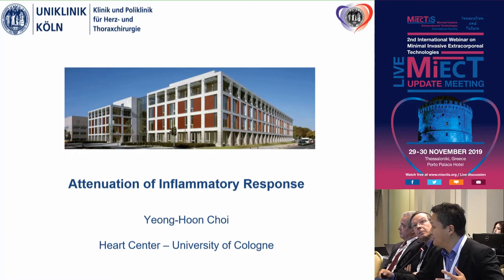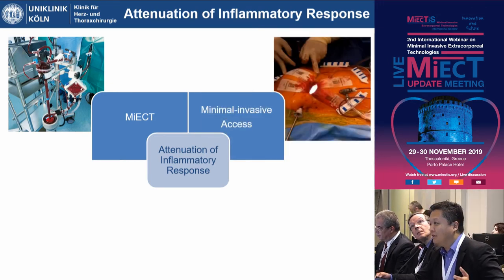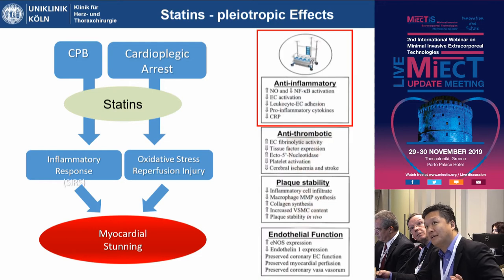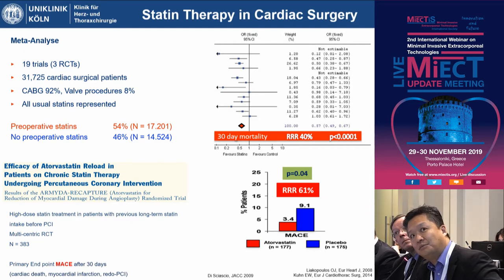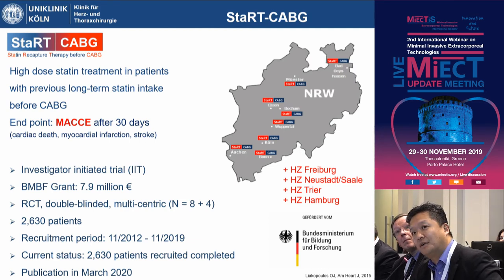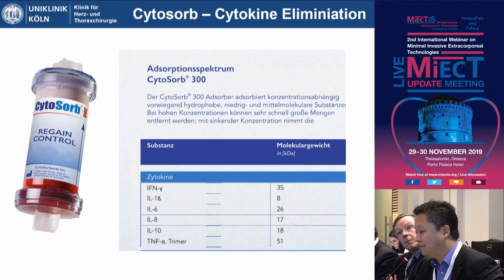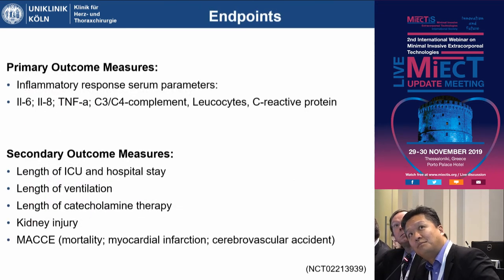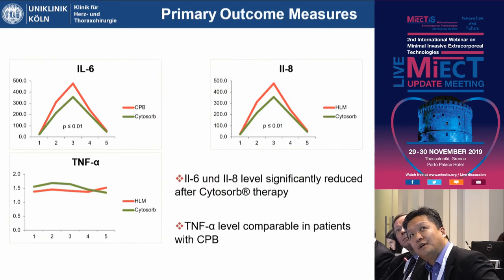Y. Choi | Attenuation of inflammatory response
30/11Αίθουσα Hall Dock Six II -
10:00-11:45 MiECC and microcirculation
Πρόεδροι: G. Angelini,P. Punjabi
10:00-10:10 From minimal invasive extracorporeal circulation type I to type III: the perfusionist’s view
H. Jenni
10:10-10:20 Attenuation of inflammatory response
Y. Choi
10:20-10:30 End-organ protection
F. De Somer
10:30-10:40 Goal-directed perfusion
C. Serrick
10:40-10:50 Assessment of microcirculation in cardiac surgery
J. Murkin
10:50-11:00 Microcirculation in MiECC
M. Moscarelli
11:00-11:10 Microcirculation and clinical outcome
C. Ince
11:10-11:45 Discussion
S. Gunaydin,H. Jenni,A. Deliopoulos,I. Condello,M. Stehouwer,Y. Ganushchak